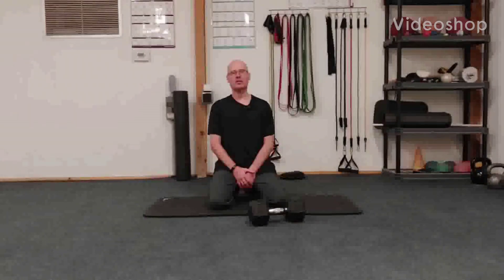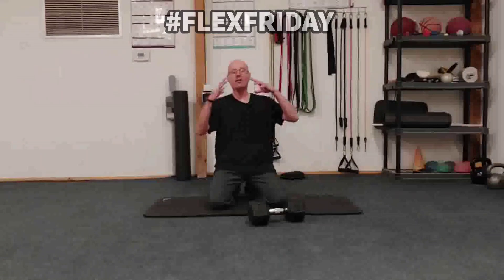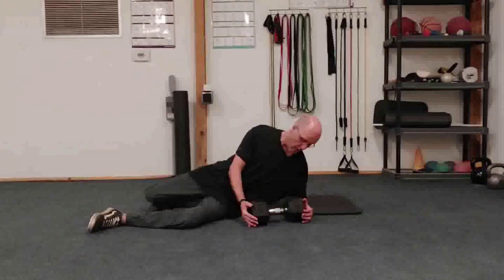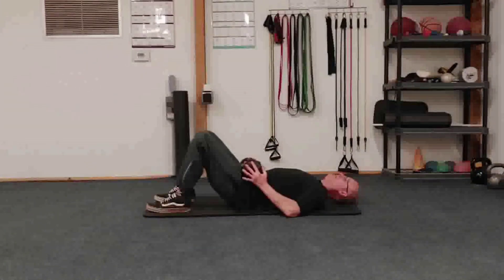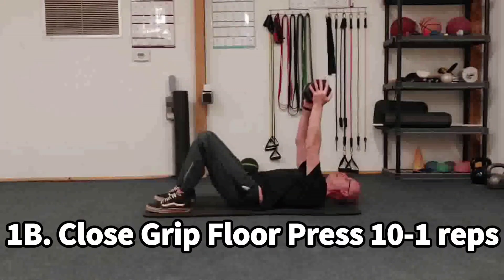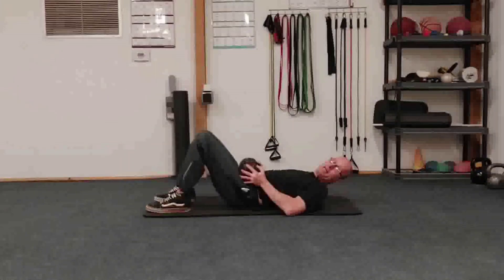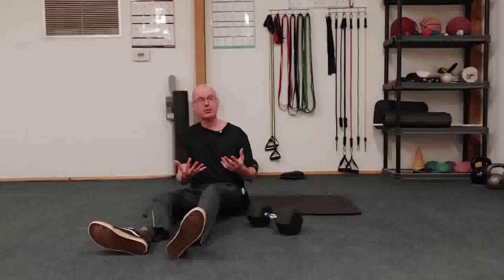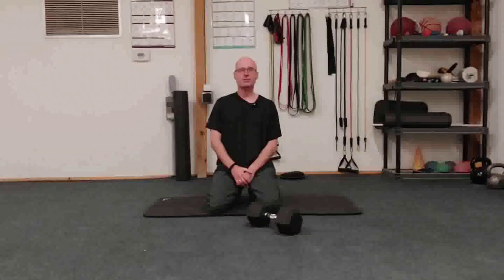Louisiana Personal Trainer flexfriday Glutes And Triceps Edition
Flexfriday Glutes And Triceps Edition

Here you'll will perform two exercises on the floor in a countdown superset.

1A. Weighted Hip extensions 10 reps to one rep

1B. Close Grip Floor Press 10 reps to one rep

Start at 10 reps for each, and go down by one rep each round until you get to one. Then you know what to do next.

Make it a great Friday.

Shane